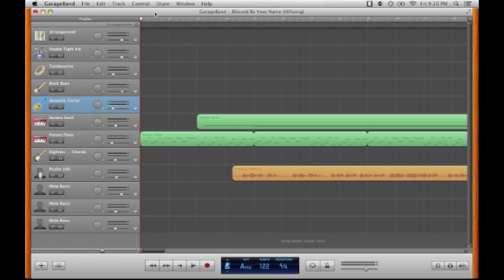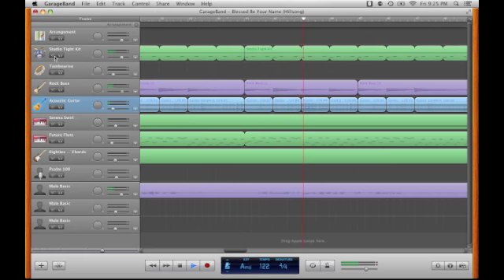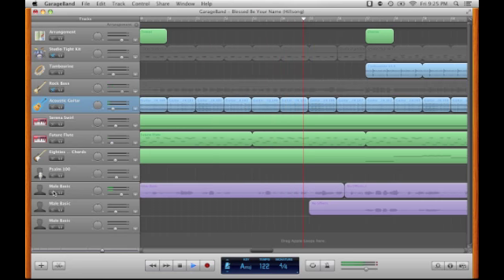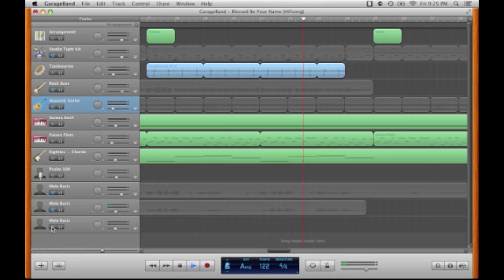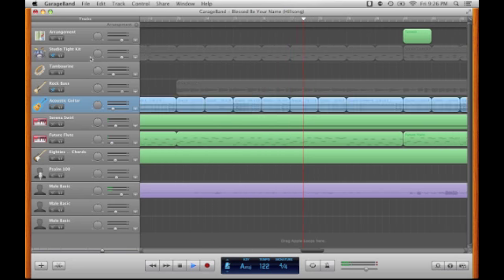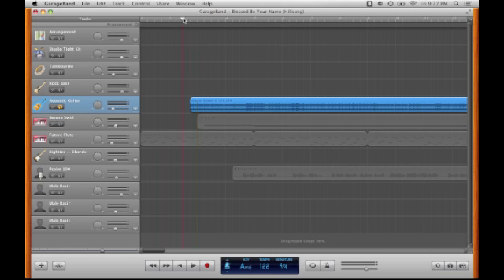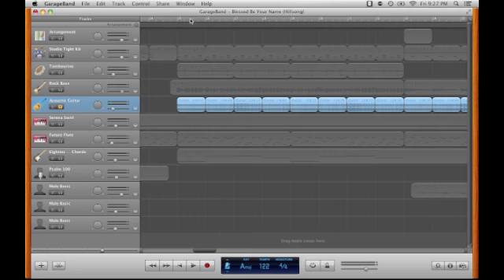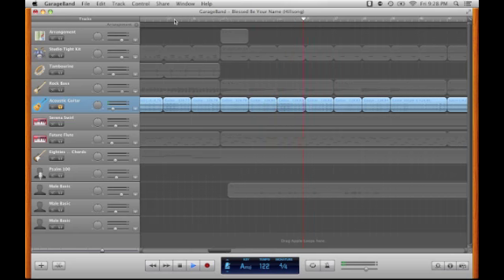Using sequences in a worship service - part 1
If you're looking to thicken up the sound of your worship band, a great way to do that is to run sequences alongside your band. Sequences allow you to add additional parts that aren't already being played by the musicians on stage. In this video blog, I'll show you how I create sequences and various tricks I've learned along the way.